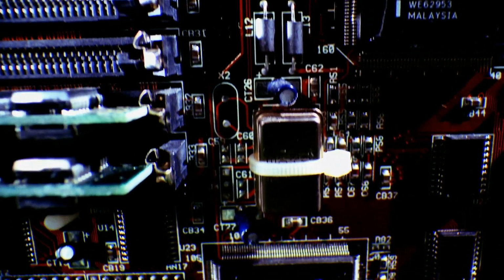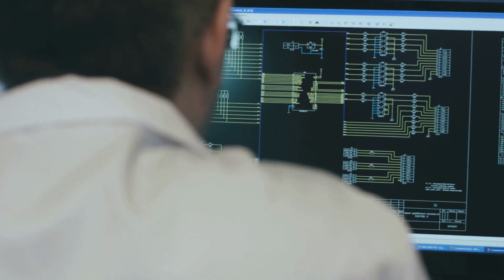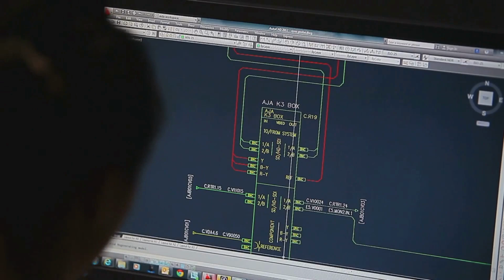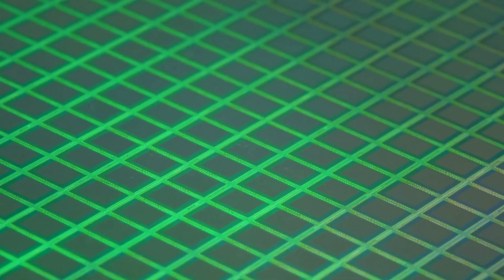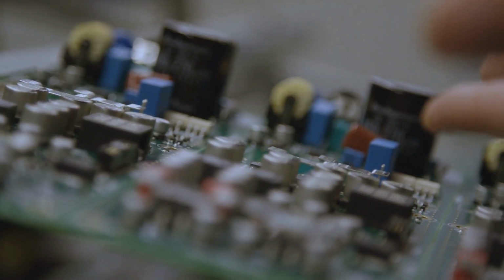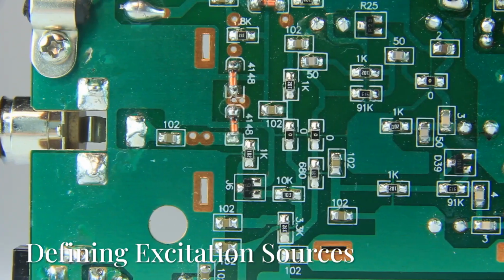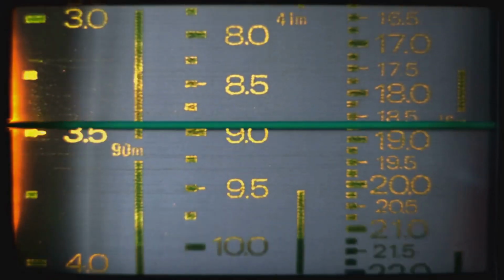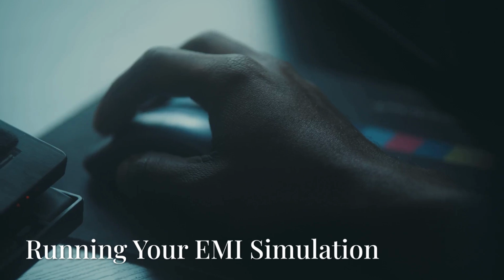CST Studio Suite EMI Simulation Tutorial 2025 03 20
Simulates Electromagnetic emissions emanating of  a digital PCB